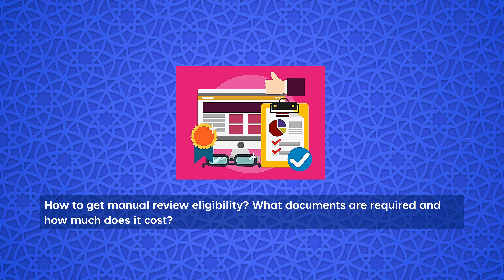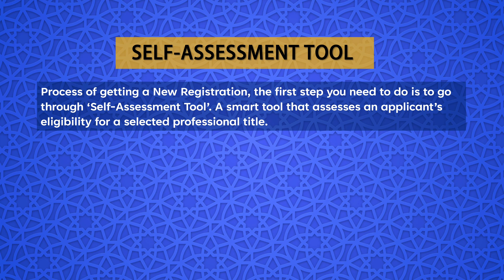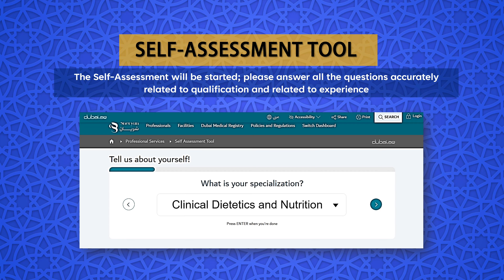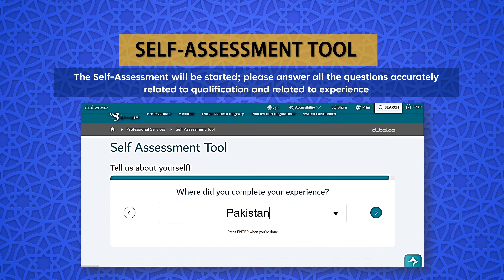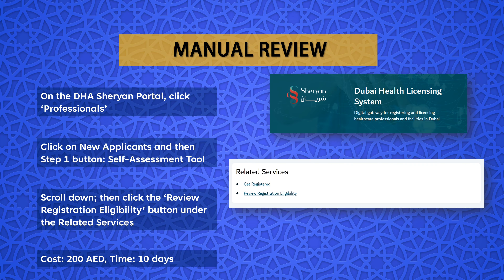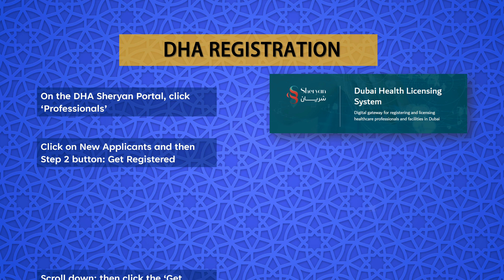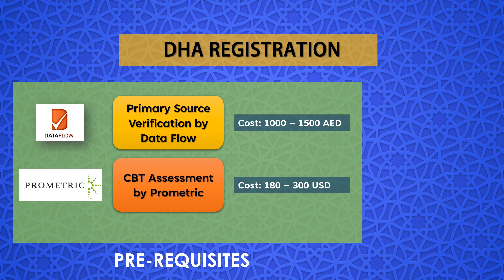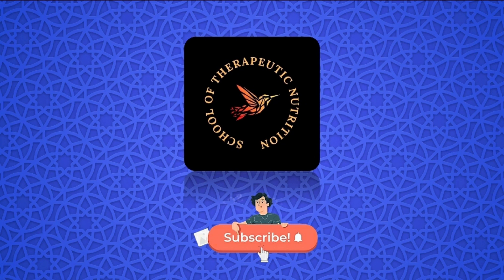How to get DHA License - For Dietitians/Healthcare Professionals - A Step by Step Guide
Process for Dubai Health Authority License Registration

Welcome to this video on how to get DHA License for Dietitians and other Healthcare Professionals! The Dubai Health Authority (DHA) Exam Registration is a crucial step for medical professionals who wish to work in Dubai which is one of the most attracted emirates in United Arab Emirates. Passing the DHA exam is a prerequisite for obtaining an eligibility letter to practice in Dubai.

Targeted Topics in this video:
1. The steps involved in the Self-Assessment
2. What will be done if you have been declared ineligible after the Self-Assessment?
3. How much does Self-Assessment cost?
4. How to get Manual Review Eligibility?
5. What are the documents that need to be submitted if you are opting for Manual Review Eligibility?
6. How much does Manual Review Eligibility cost?
7. The basic steps of DHA registration (PSV and CBT Assessment with Cost Information)
8. Study material for the Clinical Dietitian License Exam